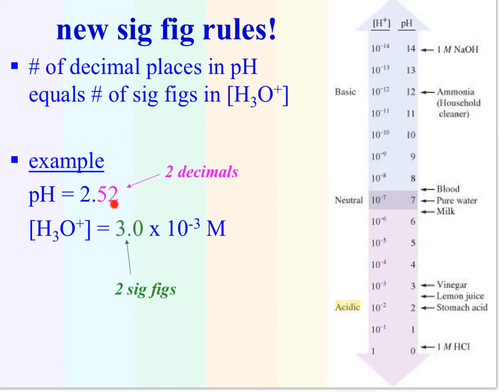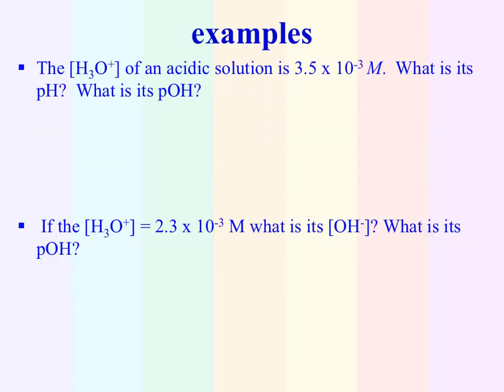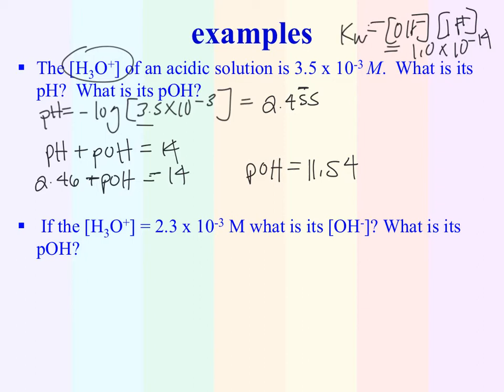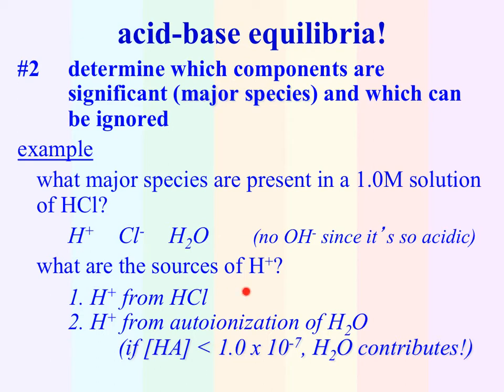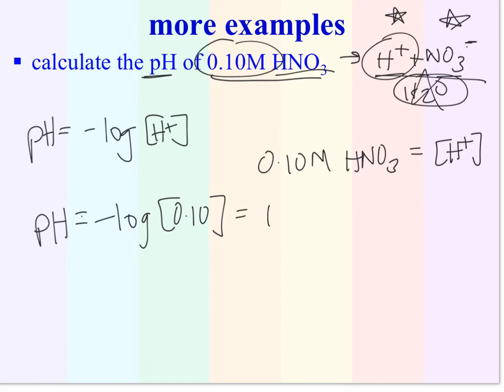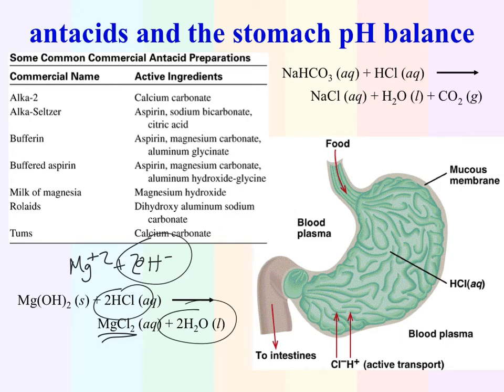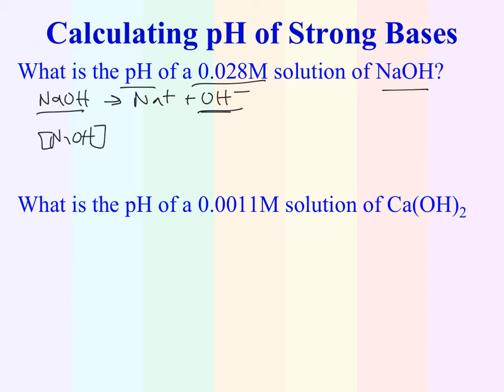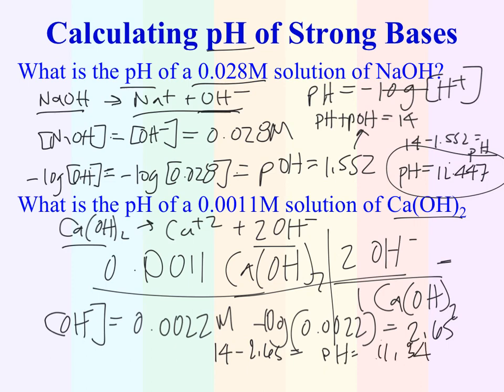Acid and Base - pH Strong Acids and Bases